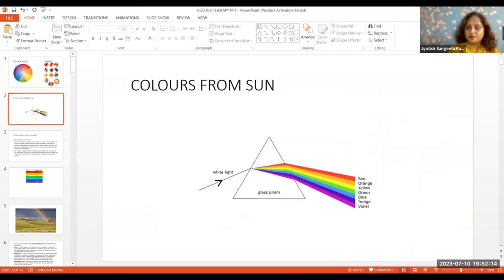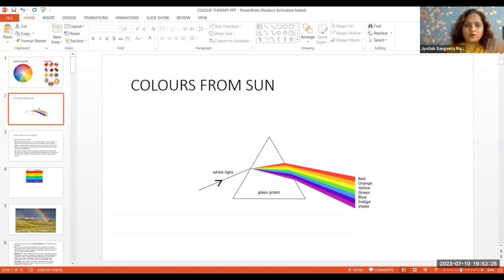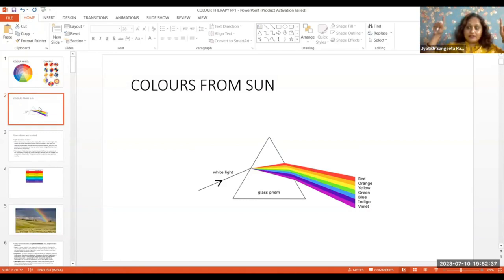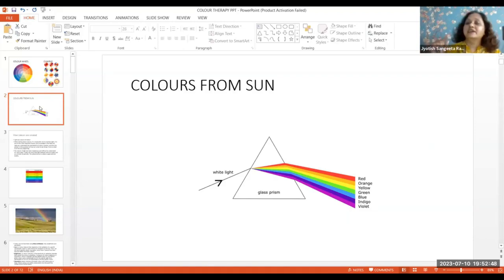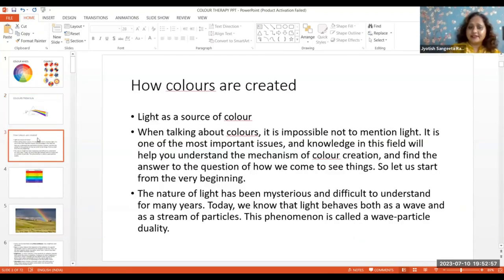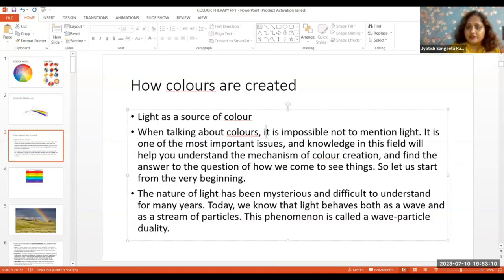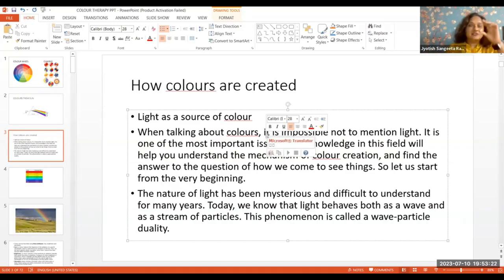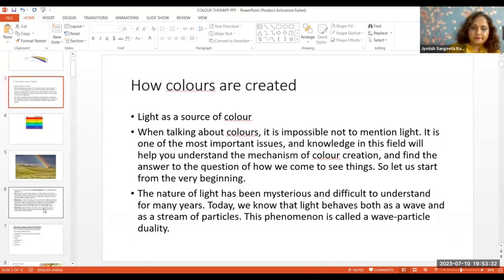Introduction Of Colour Threapy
By - Acharya Sangeeta Rajesh Ji
2 Months Course
Starting on 19thjuly @5:30PM